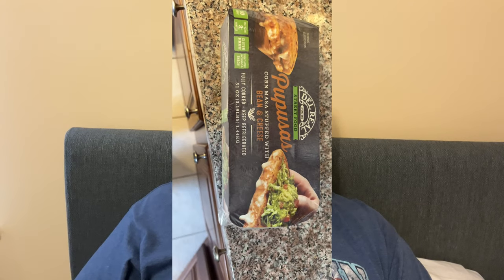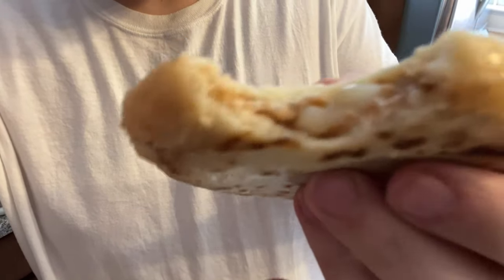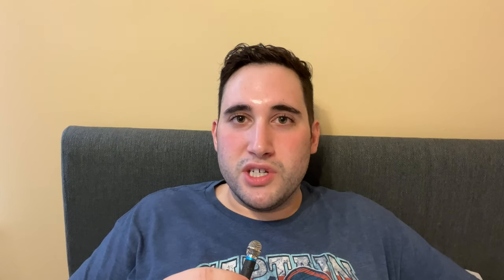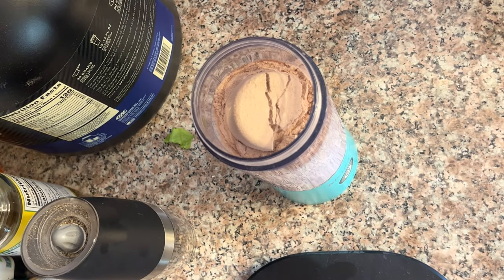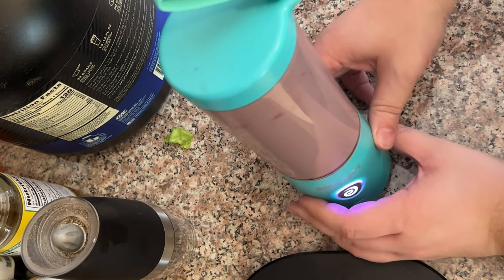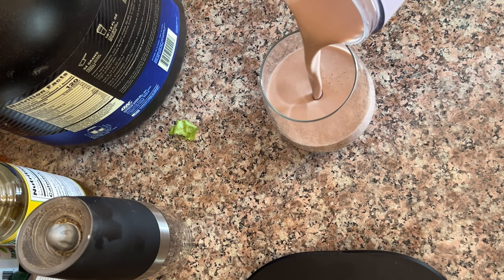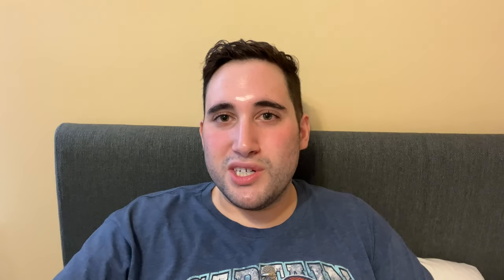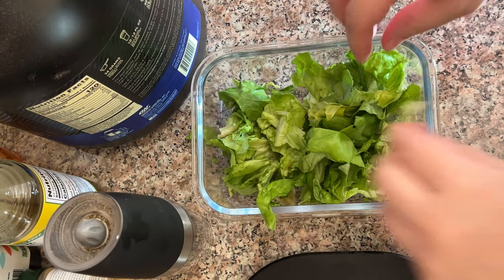What I Ate In A Day 4 Months After Gastric Sleeve - VSG Post Op Day Of Eating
In this video, I show you what I ate in a day 4 months after gastric sleeve. I didn't feel my best this day, so I thought it was the perfect day to showcase what a day of eating looks like on a bad day.
I have no background in dietetics but did my best to convey information as was taught to me by my doctors, PAs, and dietician.

VSG Post Op Day of Eating
What I Ate In A Day 4 Months After Gastric Sleeve